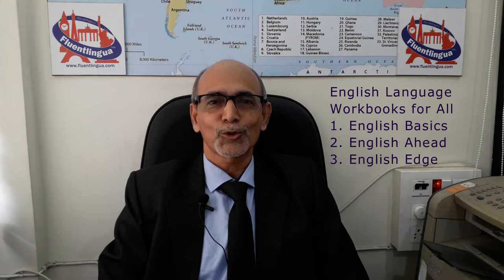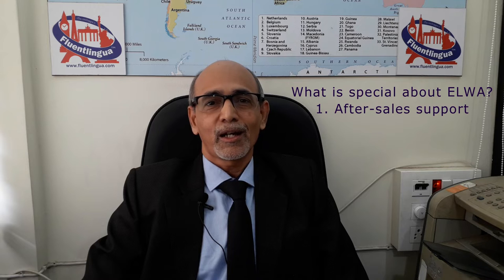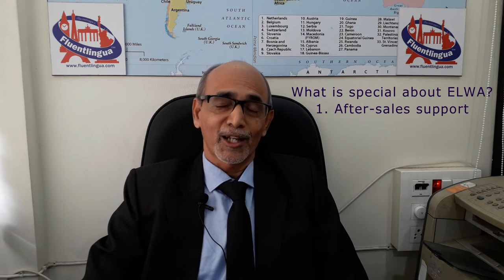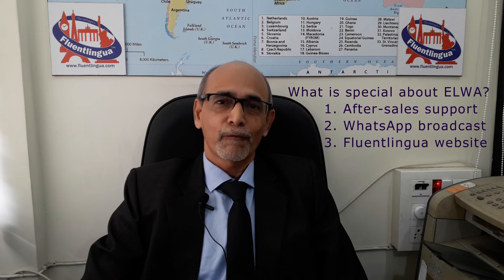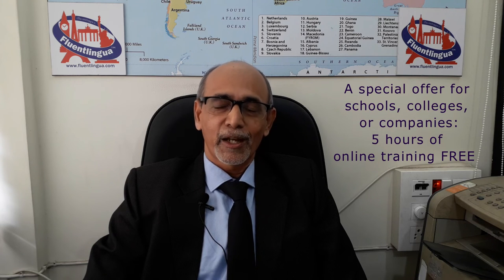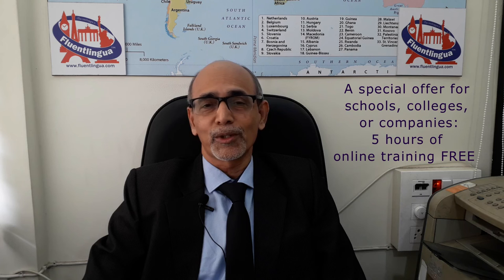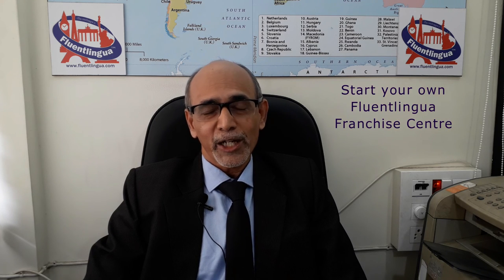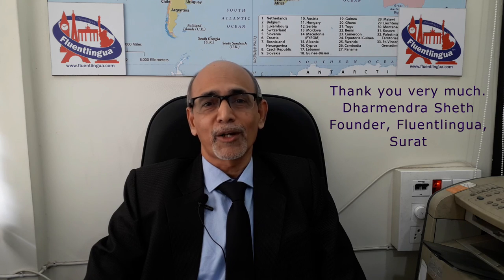ELWA Spoken English Workbooks on Amazon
Hello everyone,

I am delighted to announce the publication of ELWA, English Language Workbooks for All. It’s a graded series of three workbooks for spoken English—English Basics, English Ahead and English Edge. ELWA is based on my more than two decades of classroom teaching experience and research. It has tried and tested material. It is activity oriented and forward looking. You can use it individually too but it is ideal for classroom use or group study. Spoken English demands practice and for practice you need a group.

There are numerous books available on the market for English but most are too bulky and detailed. Most learners give up after a while. We don’t want that to happen. ELWA covers essential areas of English. It covers fundamentals of all language skills—LSRWVGP. And it follows the pattern—study, practice and use. It focuses on conceptual clarity. It gives sufficient material for practice. It provides activities to encourage the use of English in various situations. It fulfills real-life needs of language learners and makes them independent and confident users of English.

You might ask what is special about ELWA.

Well, first of all, free after-sales support. Let me explain what it is. When you buy any language study material, generally you don’t have any contact with the writer. If the book helps you, you are lucky. And if you don’t understand, you can’t ask the writer. Our ELWA series is different. While studying any of our three books, if you have any queries, you can let us know via email and we will try to answer your queries. If many learners have similar queries, we may prepare special material and upload it on our website. We believe in a long-term association with language learners.

Second, at the end of each coursebook we have provided a form. You can fill that in, take a picture and send it to us via email. We will add your details to our broadcasts. You will get regular material for language improvement—Free.

Our third USP is our website. We continually upload useful study material for language learners. While doing workbooks, you can use the free material uploaded on our website. Our website has five different types of material—text, picture, audio, video, and tests. And you can use all these on your mobile.

If you are running an organization—school, college, tuition class or company—and if you buy more than a hundred copies of a particular book, we will provide 5 hours of free online training to your teachers/trainers. In that, we will train your trainers in the use of our workbooks in the classroom. We also provide on-site training at affordable rates.

Finally, if you are interested in starting a Fluentlingua franchise centre, please send us your details via email and we will get back to you as soon as possible.

Thank you very much. I look forward to helping you.